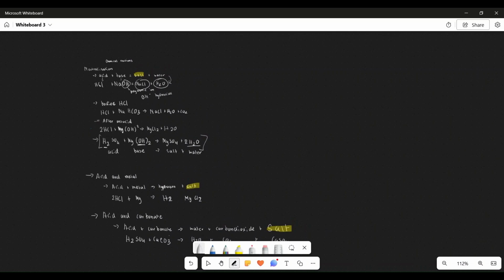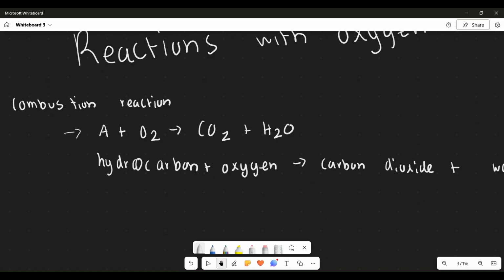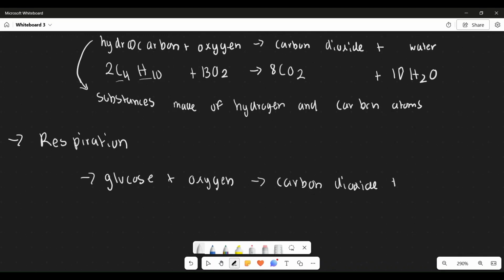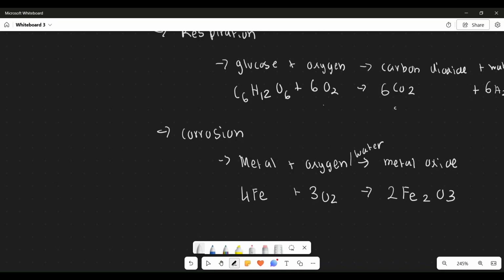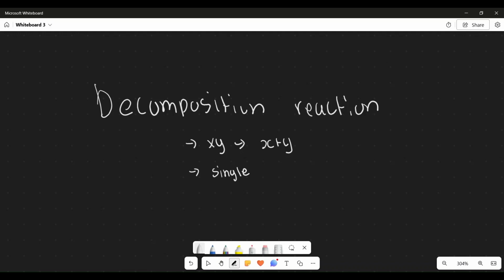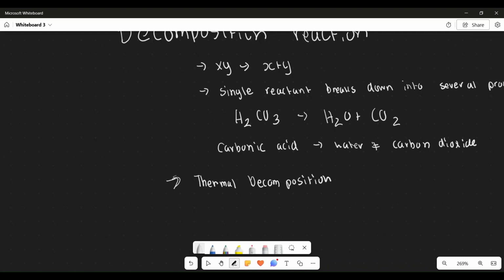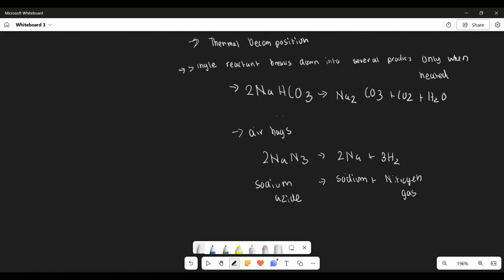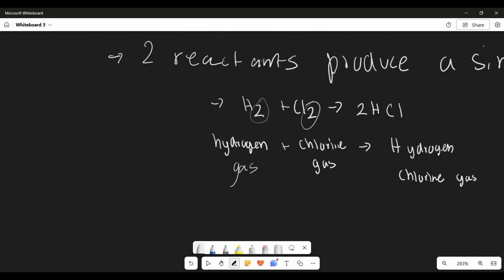Chemical reactions - year 10 (oxygen reactions, combination and combustion reactions)Part 2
This is from the current NSW syllabus for year 10.